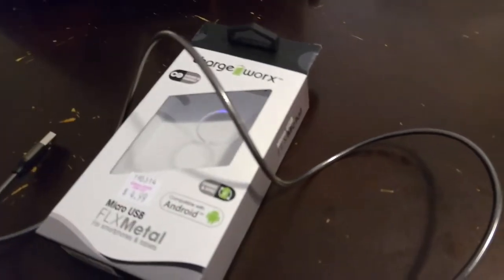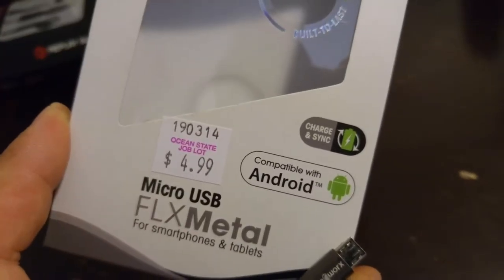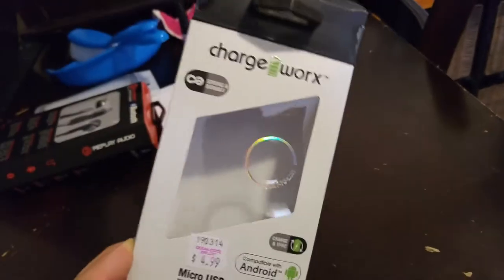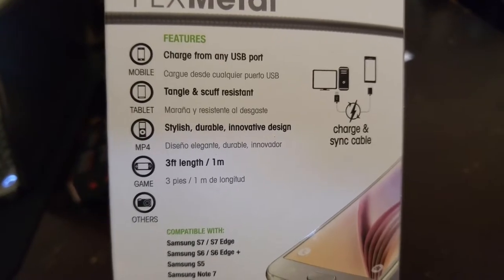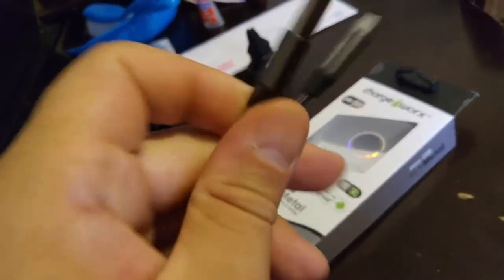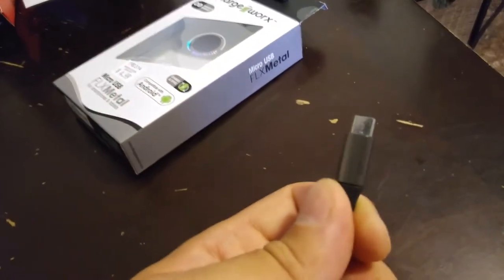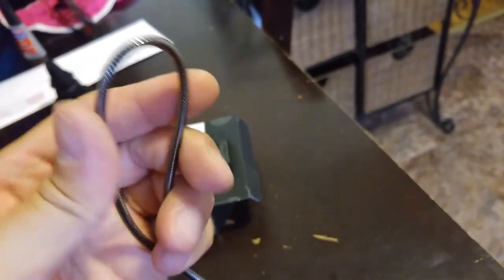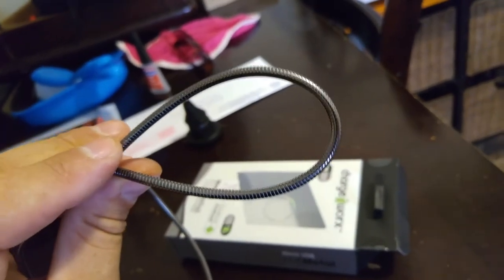Charge Worx Metal $5 Micro USB Cable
What I thought was a cool looking micro usb cable I picked up at my local Ocean State Job Lot store.